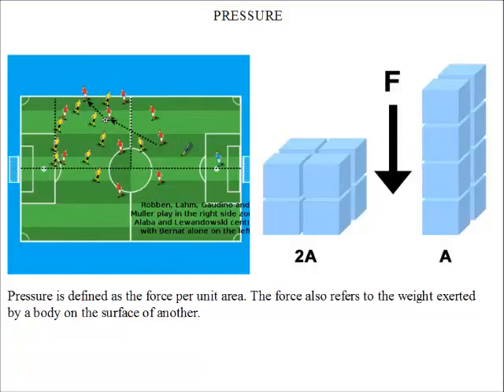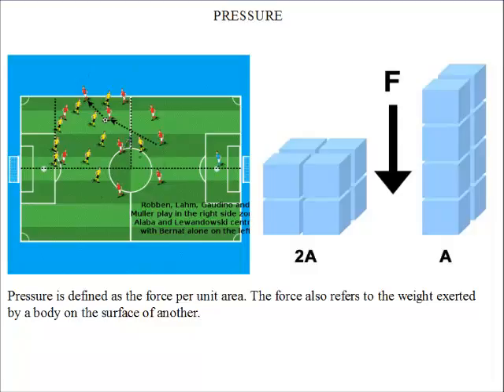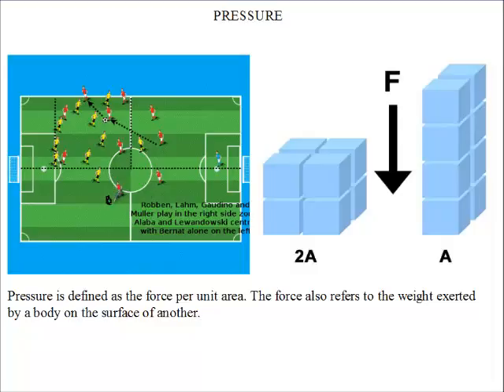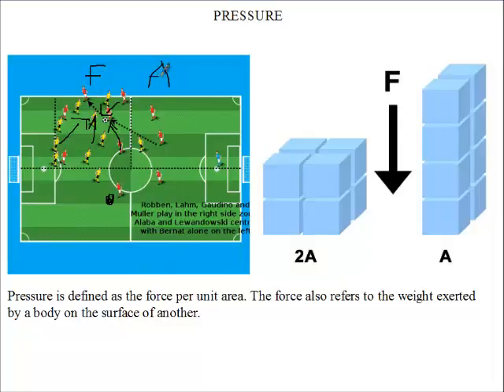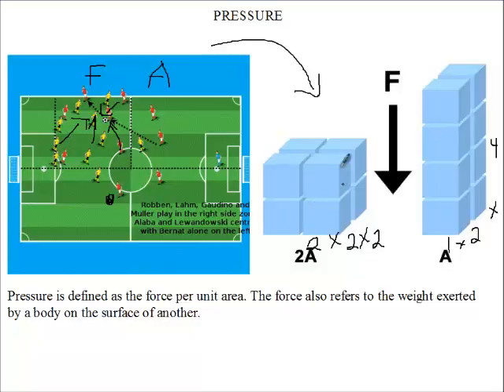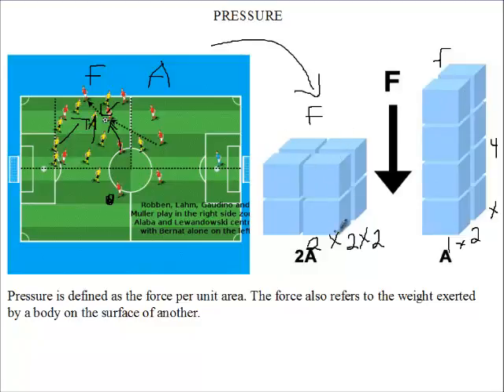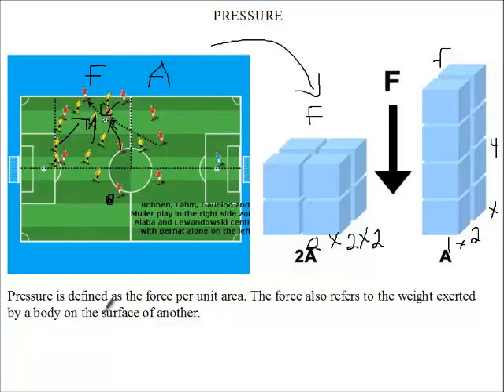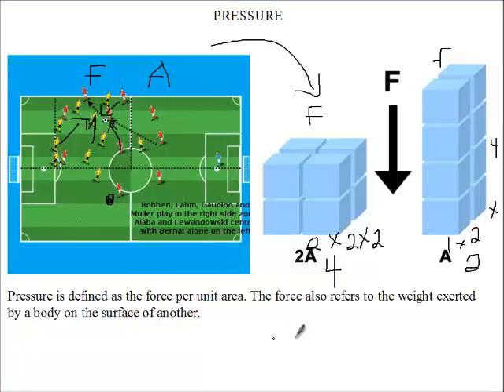Siba Learning Zone - Pressure